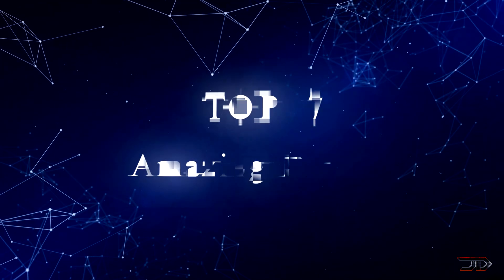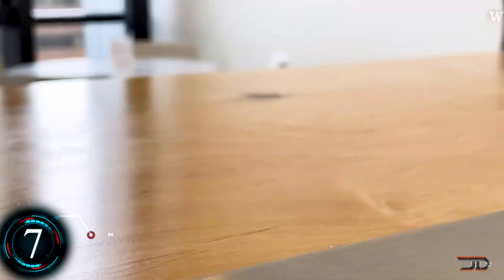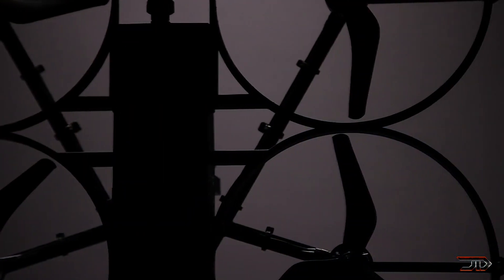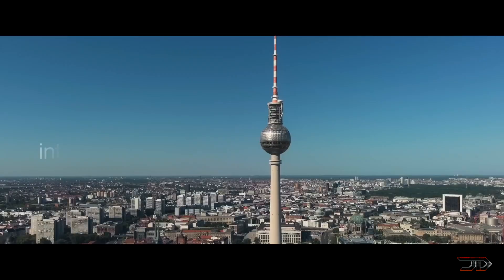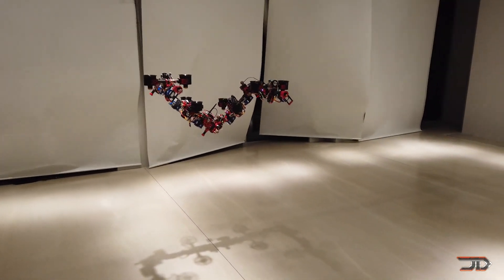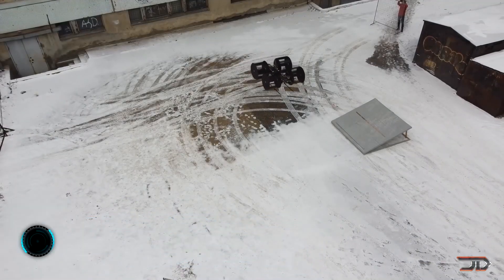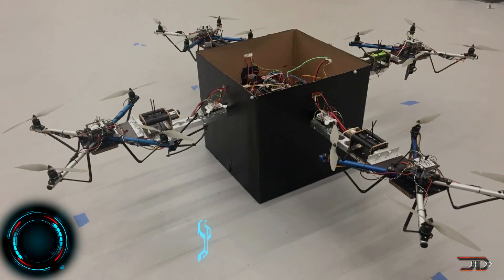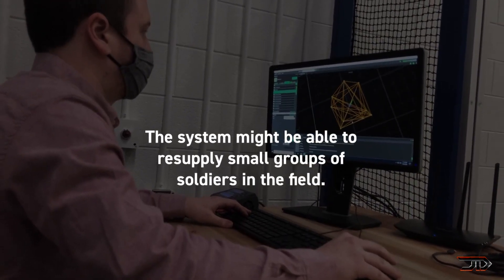7 AMAZING New Drones (2021)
Lets' take a look at some of the most incredible new drones!

5. LEMUR

2. Cyclocar VTOL

1. Collaborative Drones